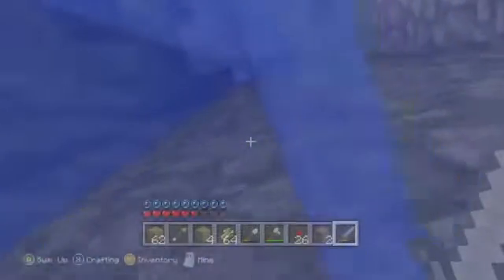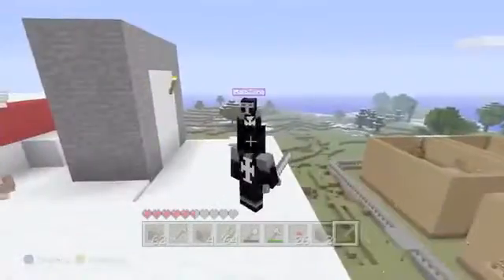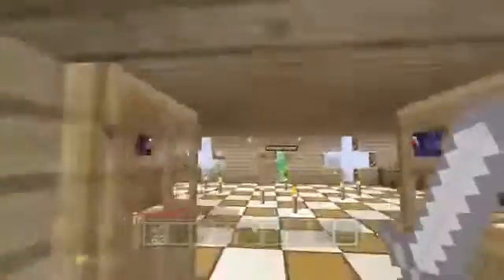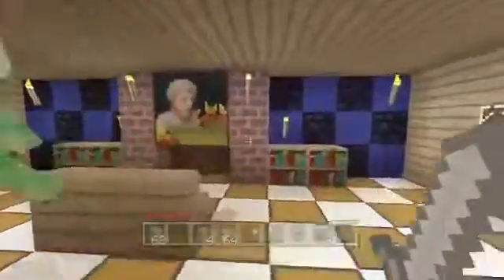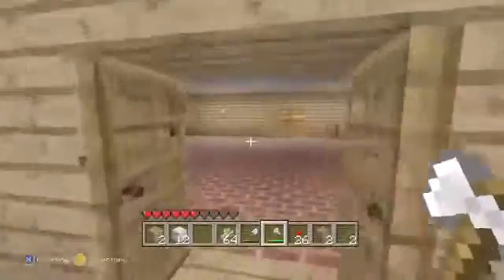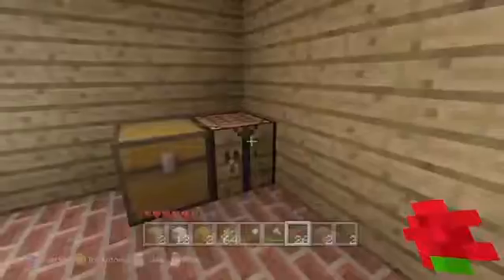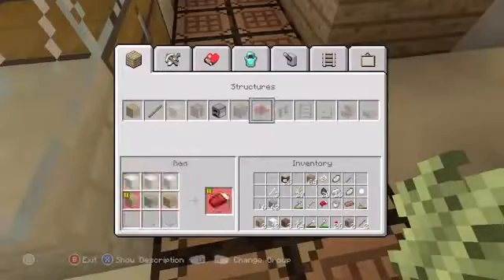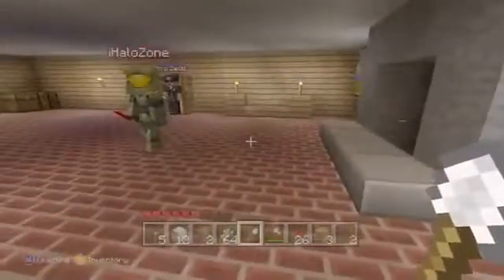4 февраля 2017 г.